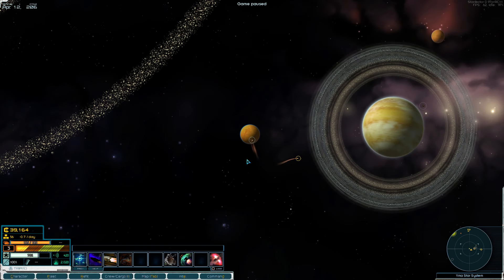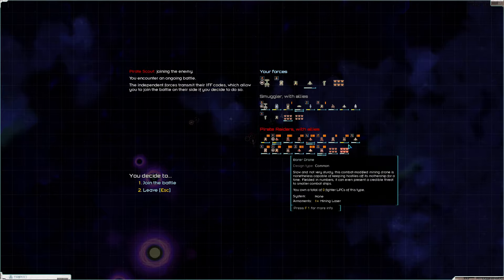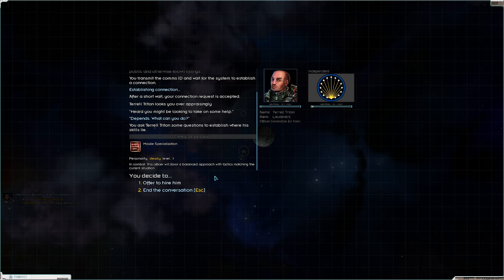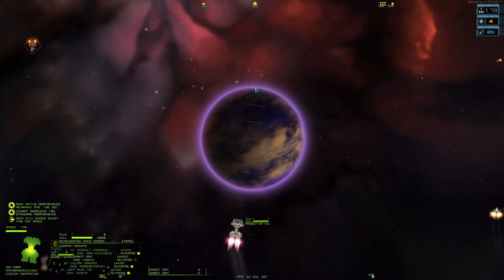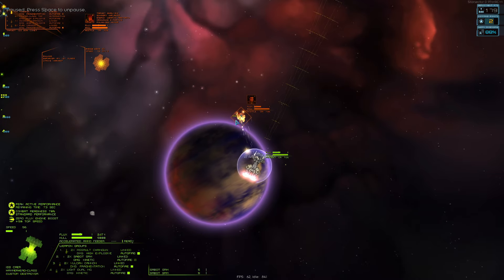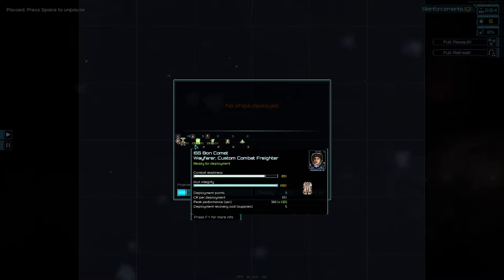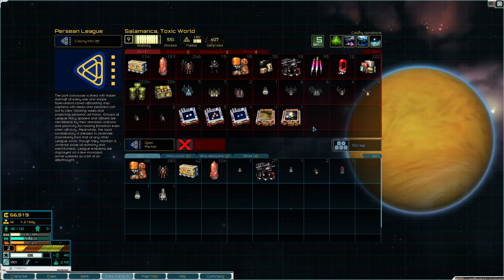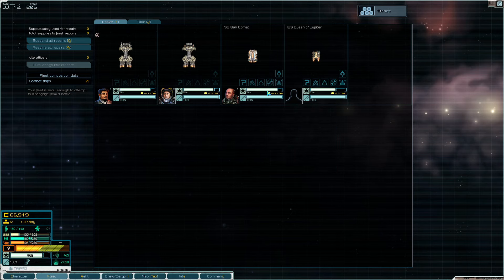Fit To Fight - Early Bounties/Officers [Advanced Fleet Composition Guide]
Hey guys, Grumpy here with a brand new mini series called "Fit to Fight". It will be in the style of By The Rules, where we will focus on ship building and fleet composition. Each episode will feature a lesson and be edited down to be 10-20 minutes long. The series will follow the character Titan Grant, a proud, if not bored, Persan Officer as he begins a new life as a bounty hunter. For the sake of the series, I will only use mid-line ships, with minor exceptions for non-combat freigters. Mid-line ships provide excellent versitlity in ship design due to their armaments, flux capacity, and ship variety. I will take you from the early game all the way to fighting one of the hardest bounties the game has to offer.

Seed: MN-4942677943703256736